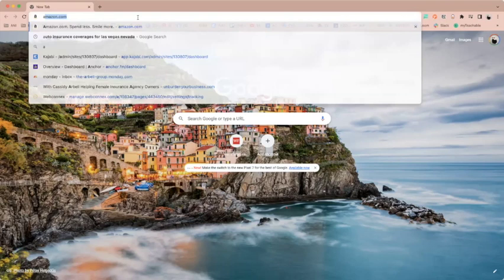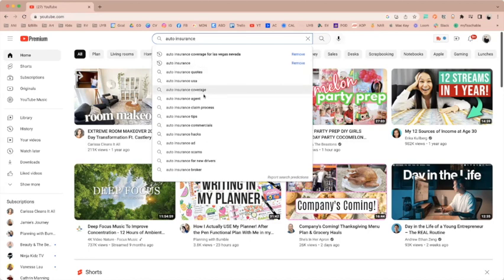EASY CONTENT CREATION FOR INSURANCE AGENCIES | SHOW UP CONSISTENTLY W/HIGH LEAD GENERATION.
I want to give you our content planning process that allows us to stay consistent and keeps our audience growing and bringing us leads and new relationships. The hardest part about being on social media is staying consistent for the long haul. However, the only way social media platforms and algorithms work is through consistency over time. Not only is it the way the algorithms work but it is also how other humans start to see you over and over (meaning they will start to recognize and remember you- we need at least 8-11 touch points in today's overstimulated world to remember anything…) but it is what builds authority that you aren't just an amateur business owner just trying this thing out.

So with a little intentional planning and creating consistent content you will be able to get in front of the right people and get them interested in working with you.

NEED TO GET ORGANIZED? check out this amazing Agency Owners Notion Template we created for you!
IT INCLUDES A CONTENT PLANNING CALENDAR AND TRACKER :)

Want to see all the FREE RESOURCES we offer to help you start, scale, and sustain your business?

Let's BE FRIENDS UYB FB COMMUNITY: check out the awesome people in the tribe

AGENCY BY DESIGN: If you're ready to take your business from stressed-out/maxed out to a money-making machine, come check out Agency By Design!

FACEBOOK GROUP: Come join our Facebook group. A safe space for Female Insurance Agency Owners to connect.